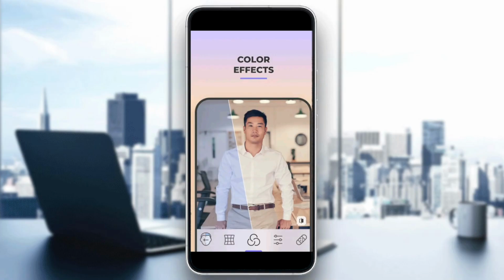How To Use The Color Lens in FaceApp! Tutorial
Today we talk about face app,faceapp tutorial,faceapp tutorialow to use faceapp,Use The Color Lens in FaceApp